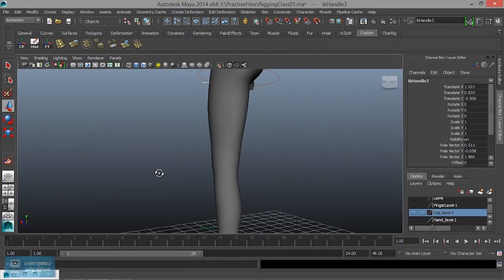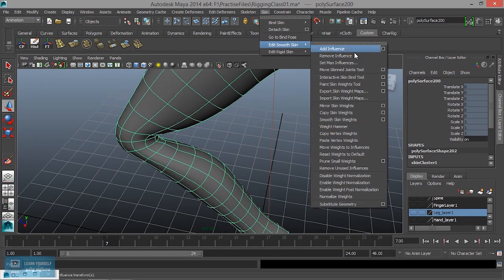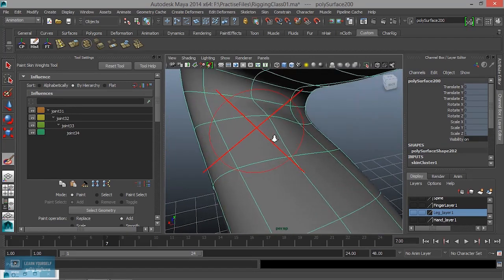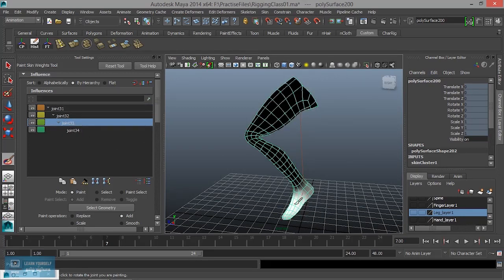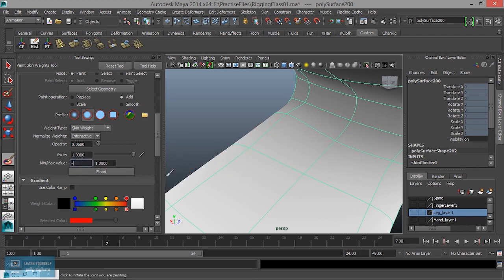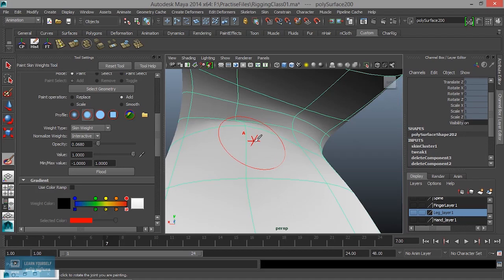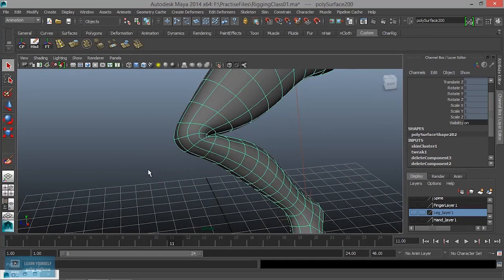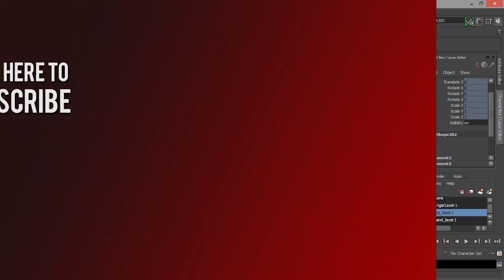Maya Rigging for Beginners | How to Adjust Bind Weight in Maya | Lesson 29/31 | Tamil Tutorial